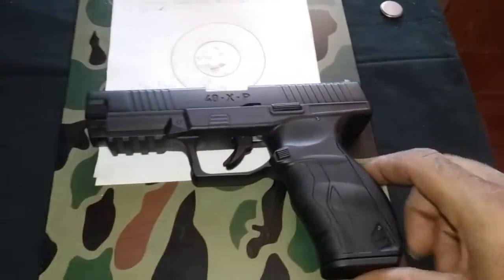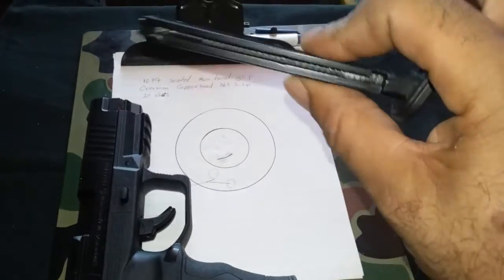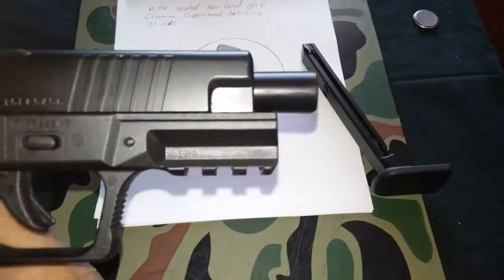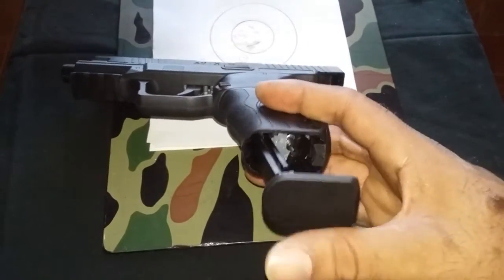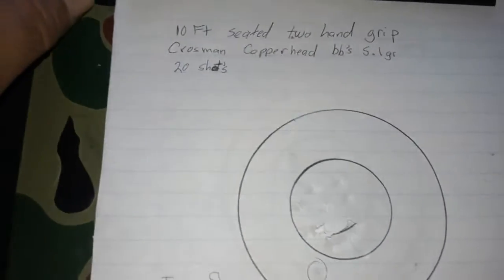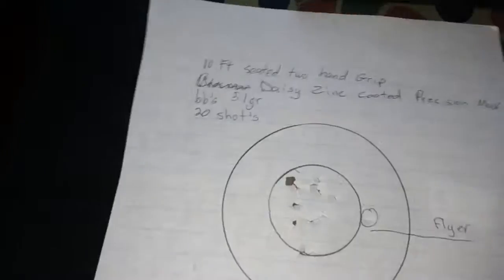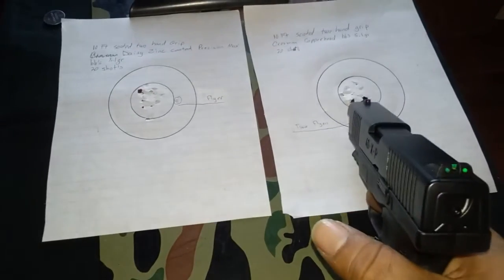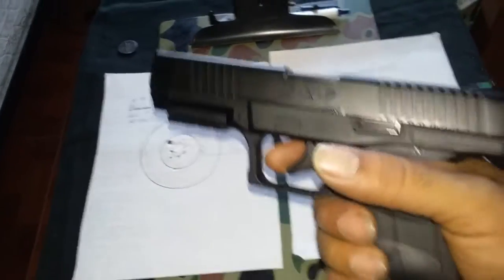Umarex 40xp/9xp review.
Basic short to the point review. Things you care about and need to know when making a purchase.